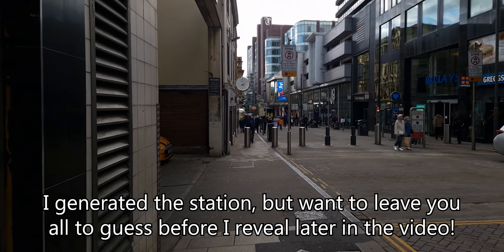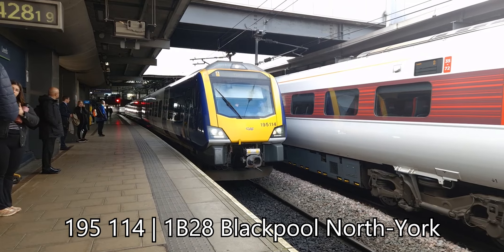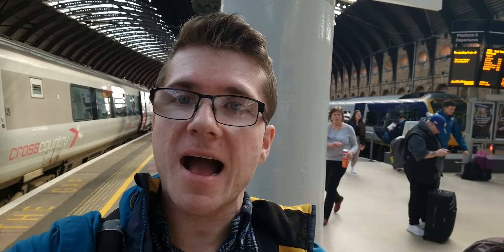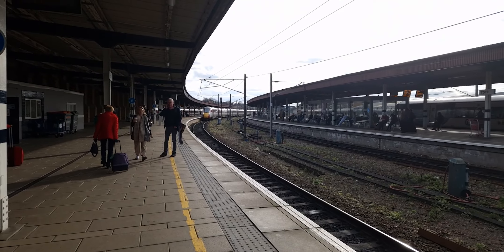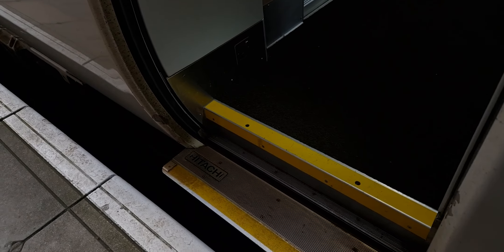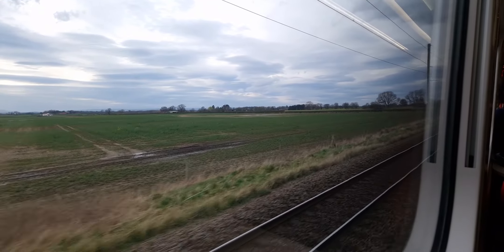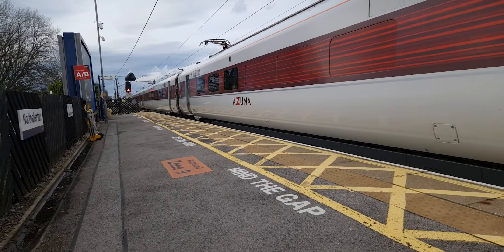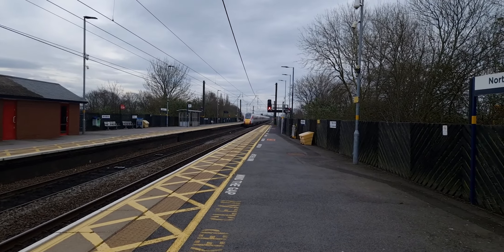VISITING a RANDOM Station in North Yorkshire!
Today, something a little bit different! We're going to visit a random station in North Yorkshire! How are we going to do this? Well, I generated a station before the video and we'll be visiting this station!

Have a look in the thumbnail and try to guess where it is! You can find out the name of the station by watching the video!